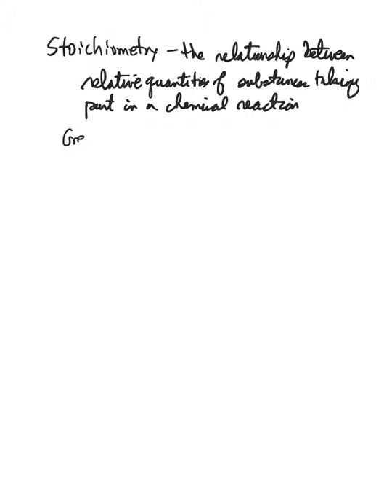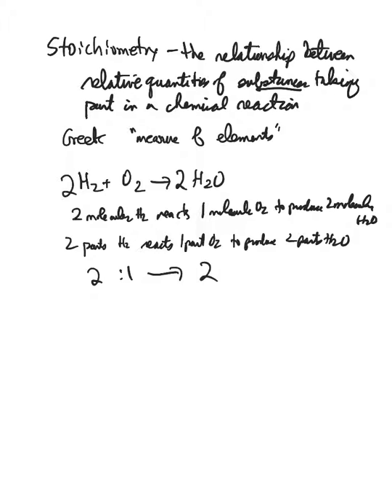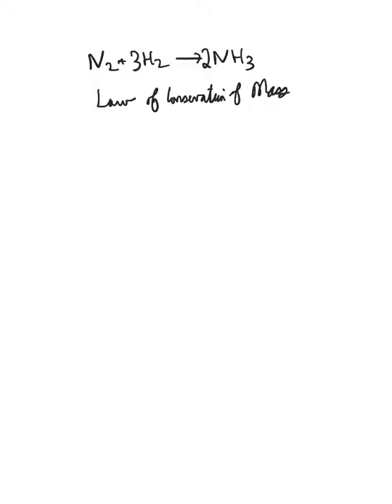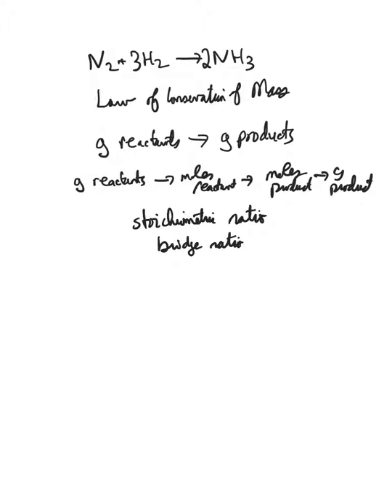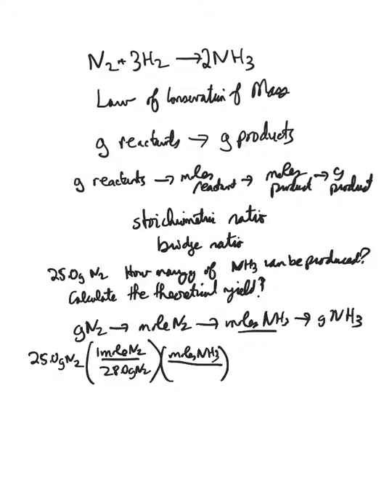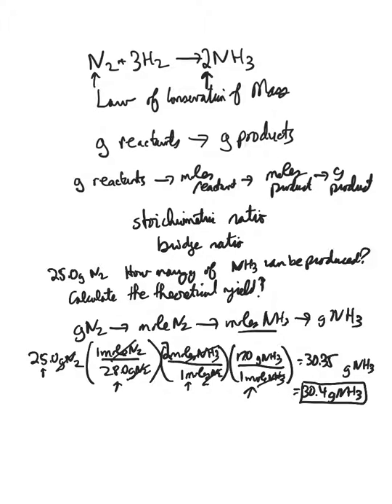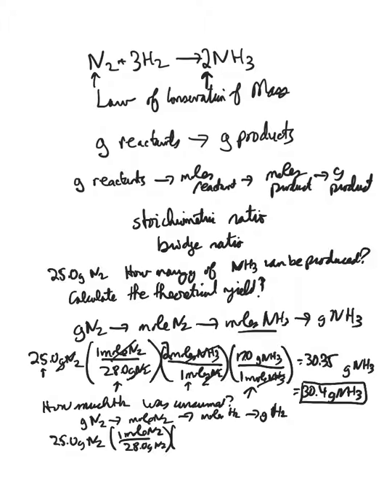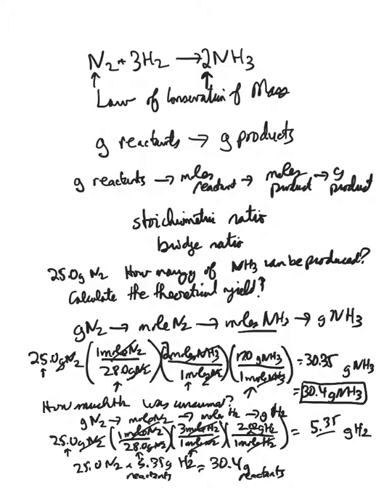Stoichiometry Part 1